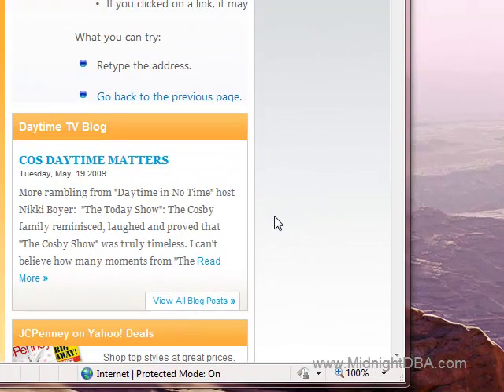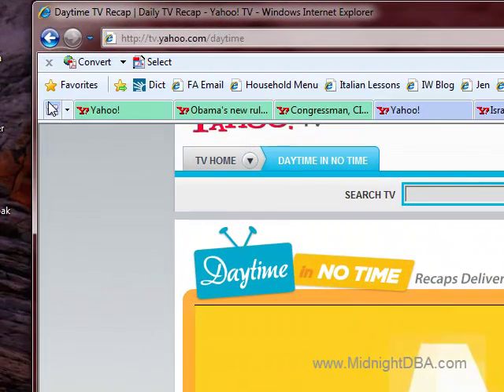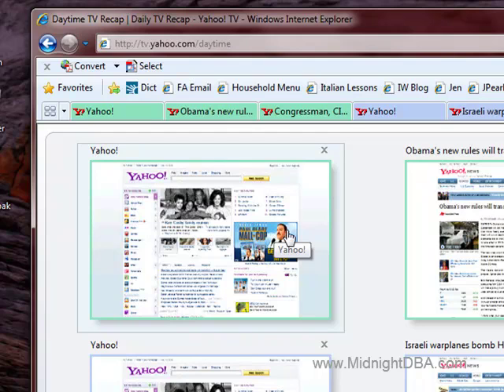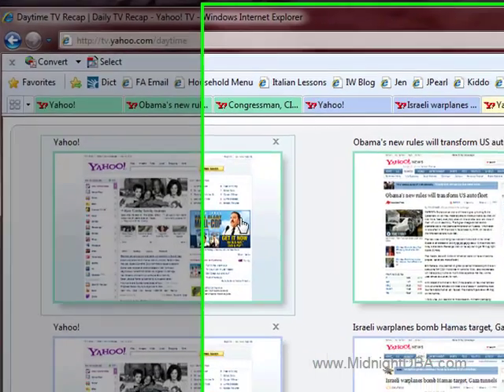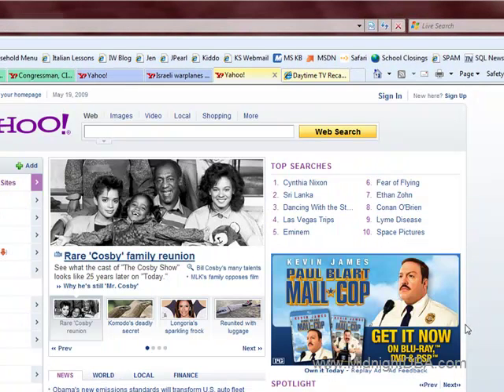Internet Explorer 8: Browse Button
IE8 has a handy brows button to help you organize your active websites.  Here I show you how to use it.